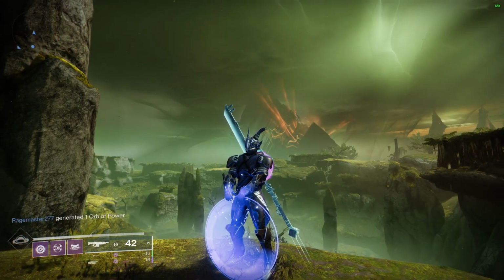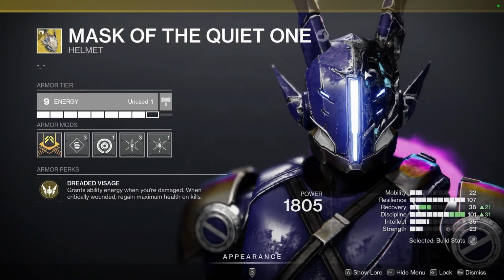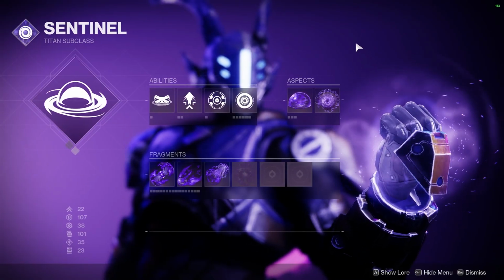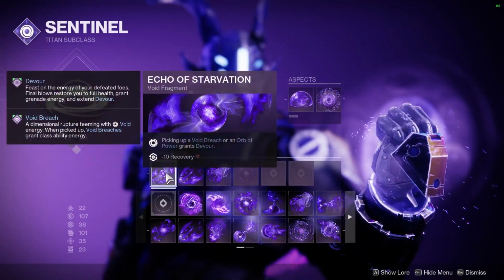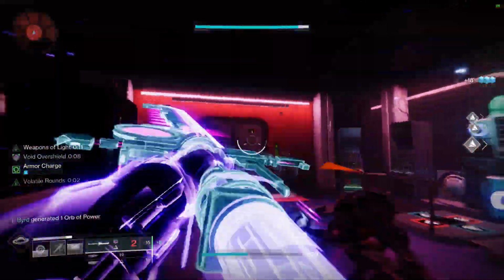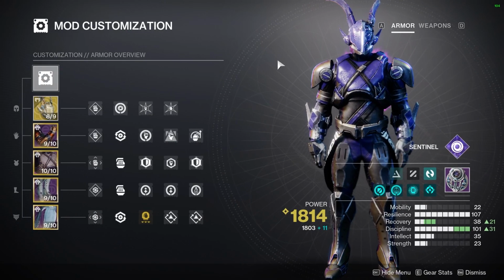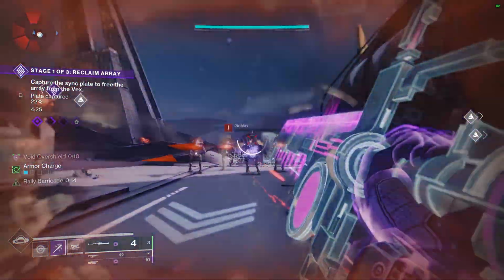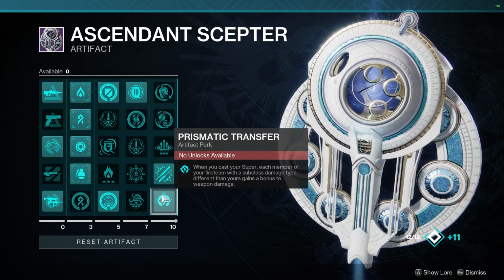THIS VOID MELEE TITAN BUILD IS UNKILLABLE...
THIS TITAN BUILD GIVES YOU SUPERS EVERY 30 SECONDS!